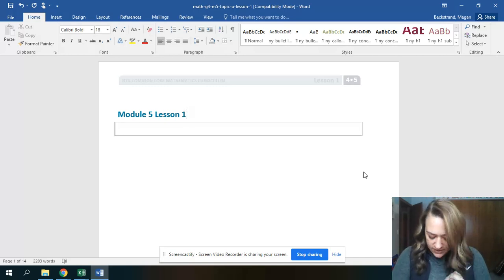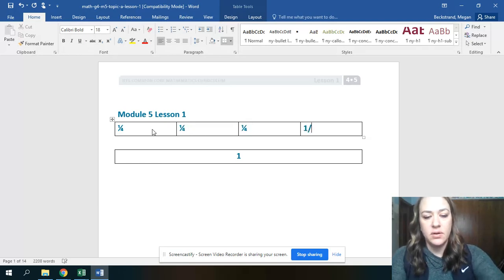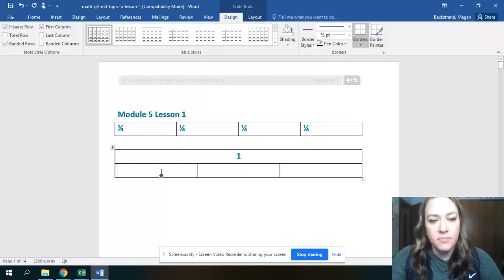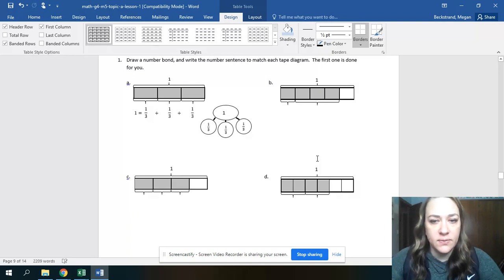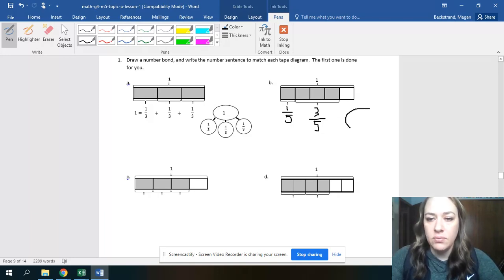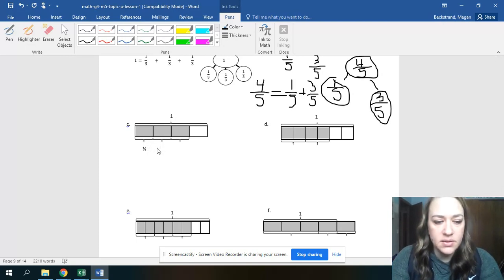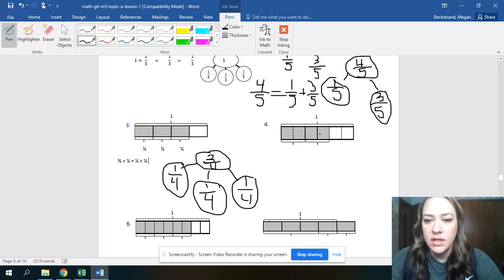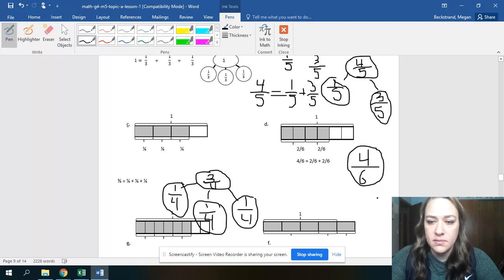Module 5 Lesson 1